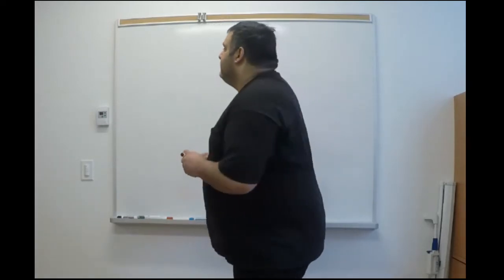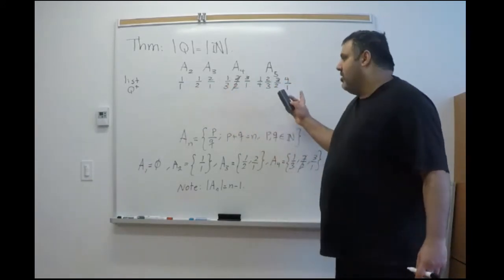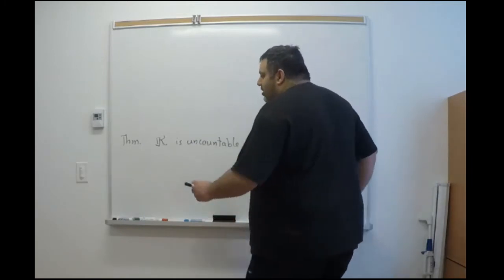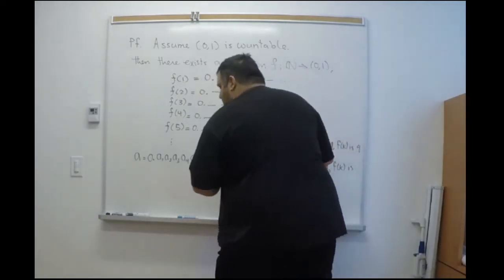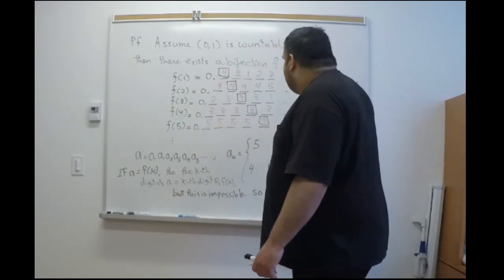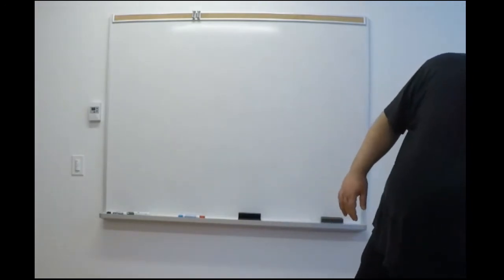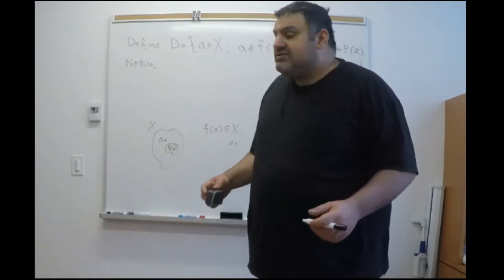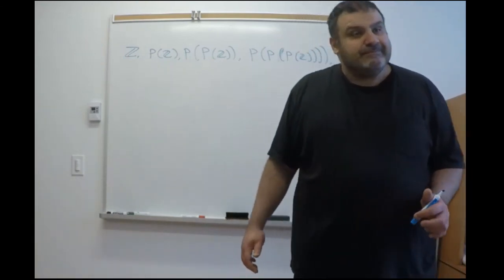Ali - section 5.4, Math 102